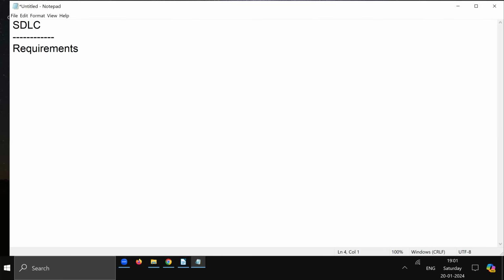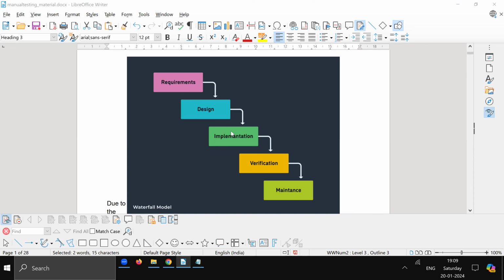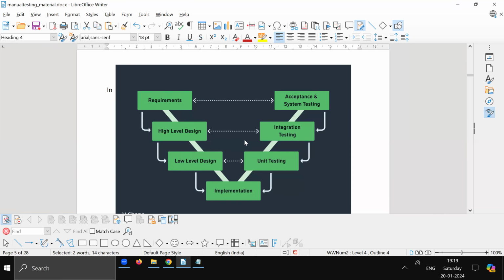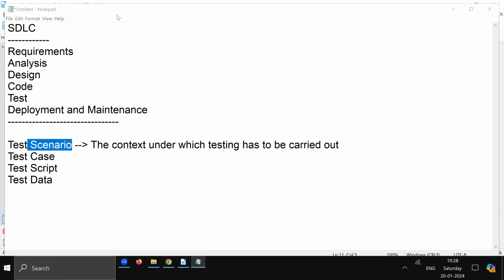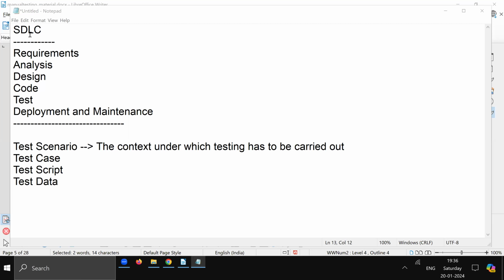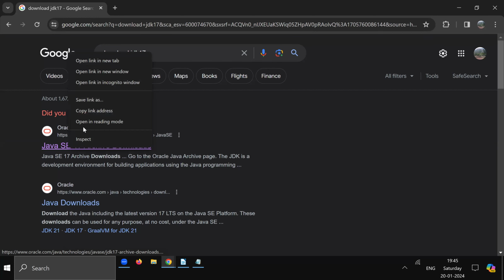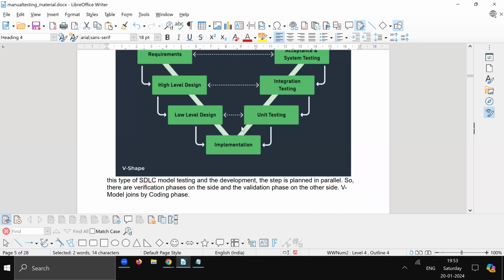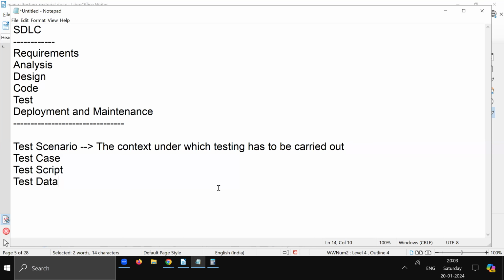TESTING TOOLS tutorials || Demo - 3 || by Mr. Karthik On 20-01-2024 @7PM IST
TESTING TOOLS (MANUAL + SELENIUM with REAL TIME PROJECT) tutorials || Demo - 3 || by Mr. Karthik On 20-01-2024 @7PM IST
Java tutorial by durga sir